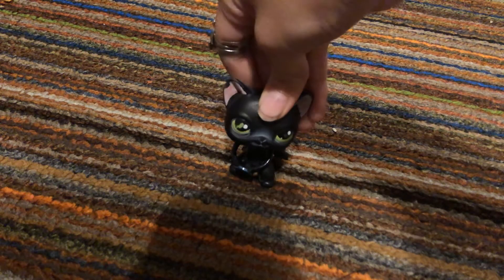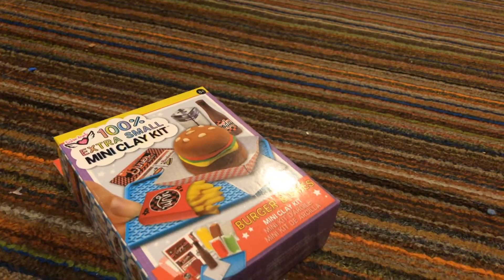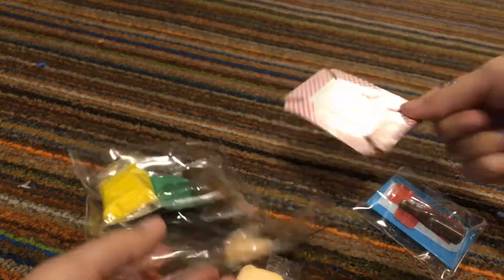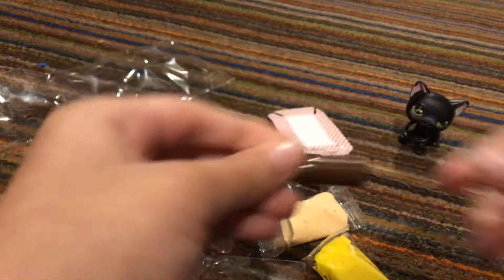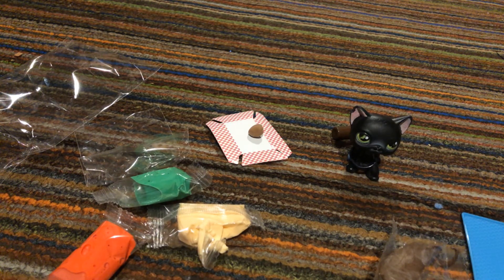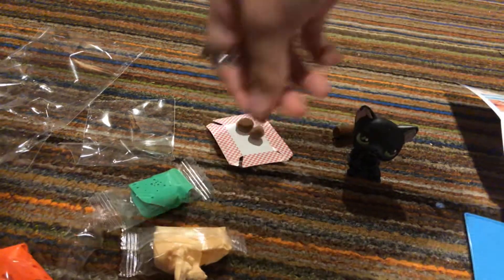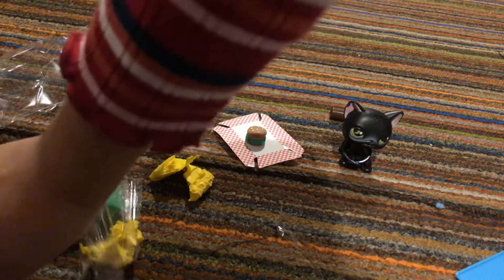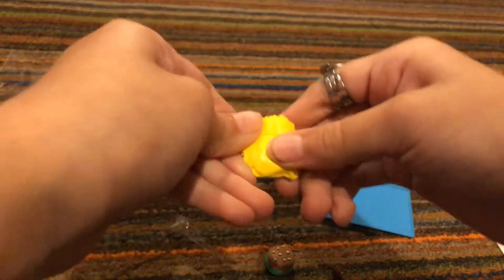February 29, 2020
Opening a play set of fast food 🍟🍔🍺